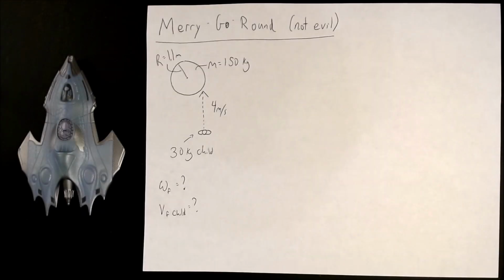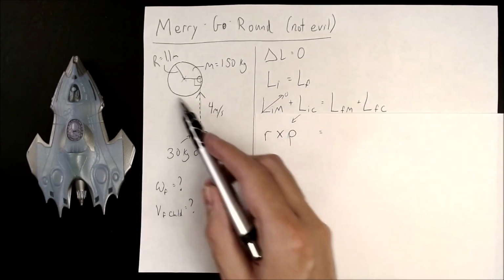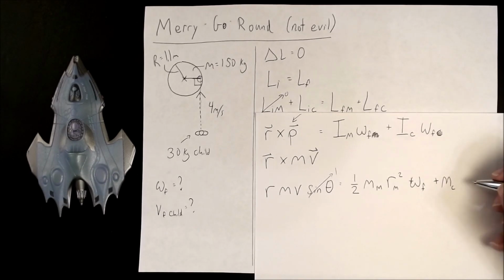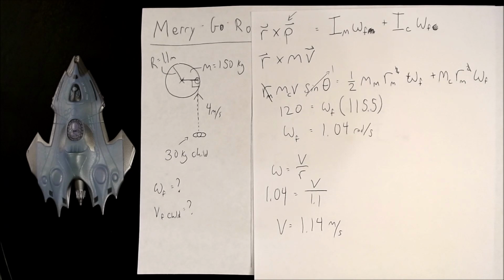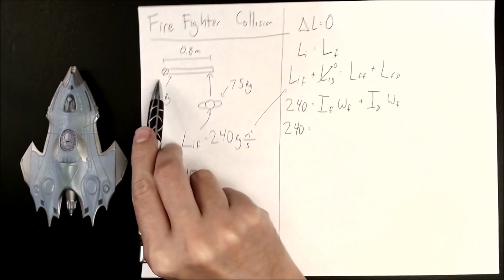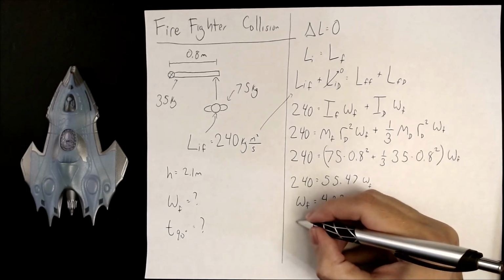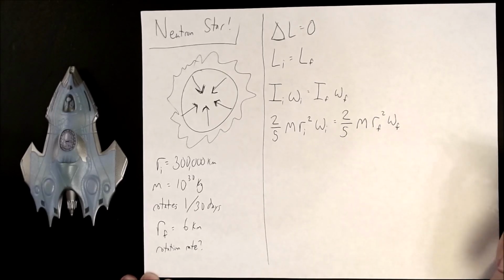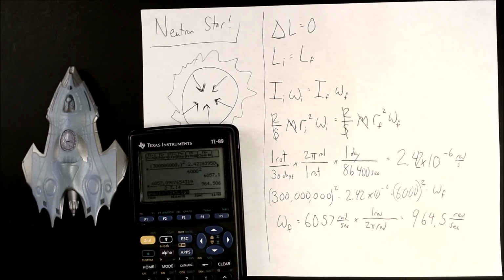Chapter 10: Angular Momentum Examples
117_AngularMomentum01.pptx